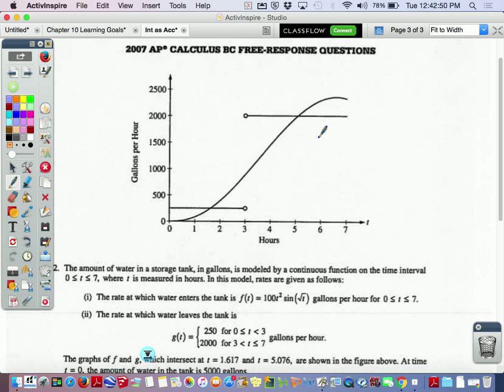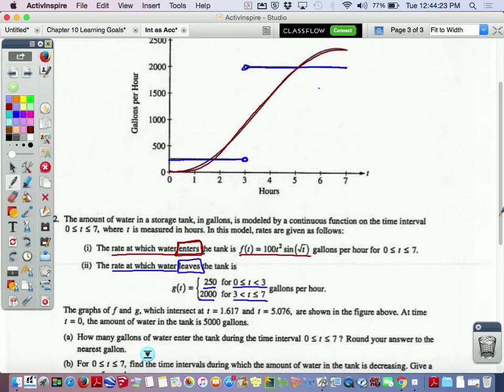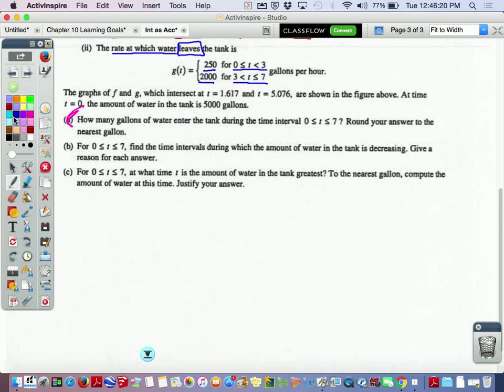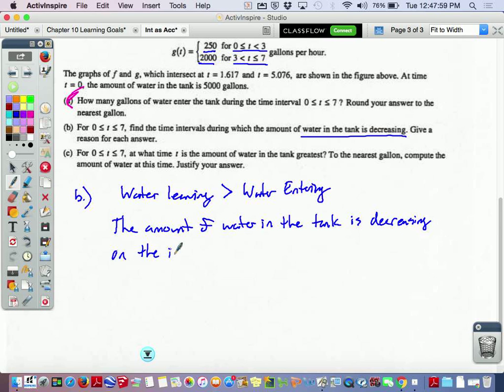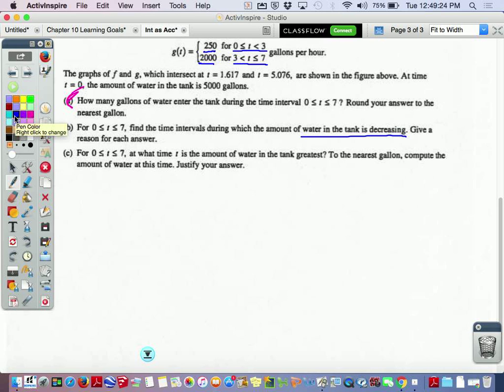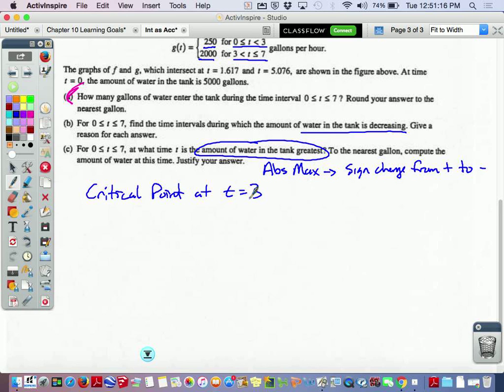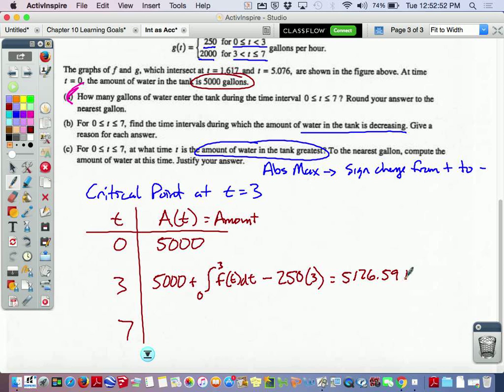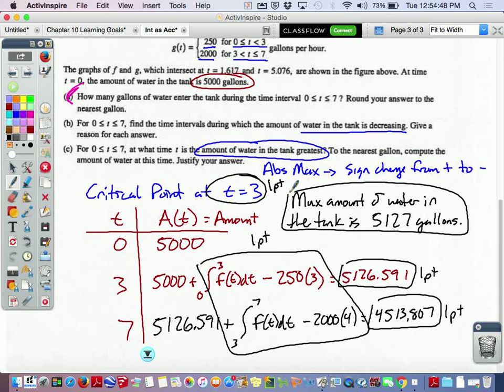2007 Int as Acc